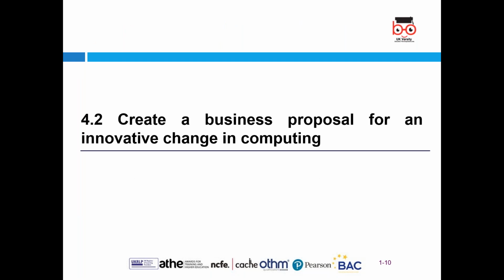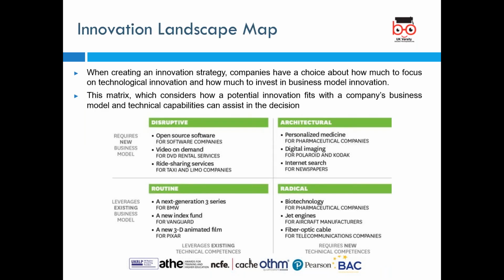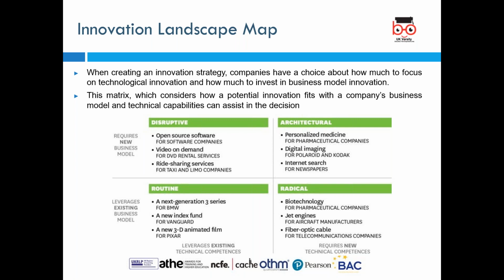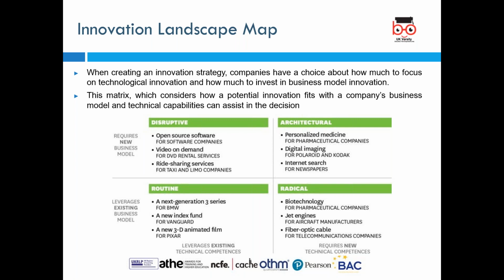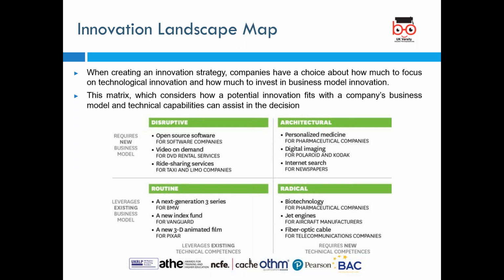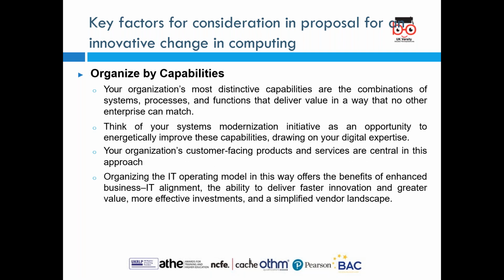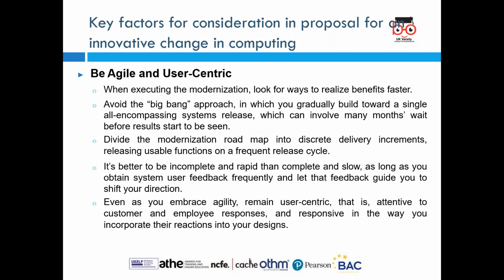ATHE Level 7 Diploma in Computing-LO4 - 01-07-22